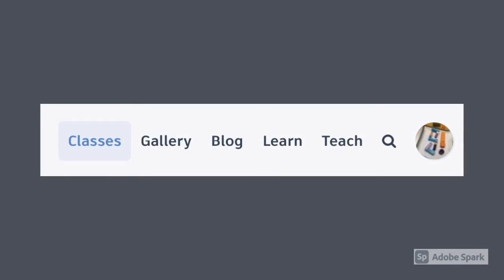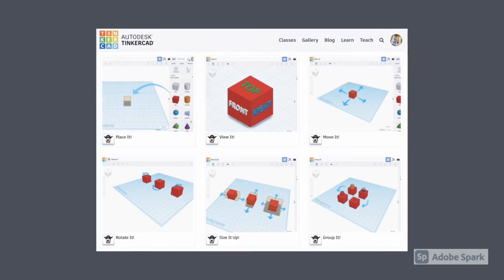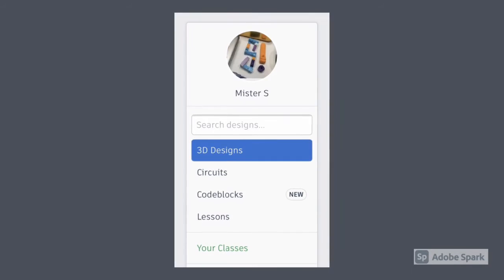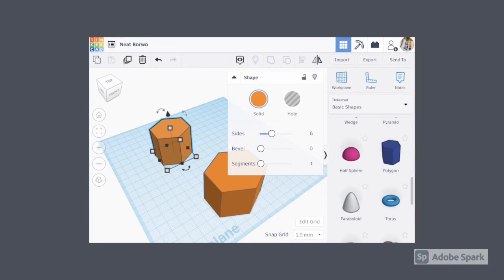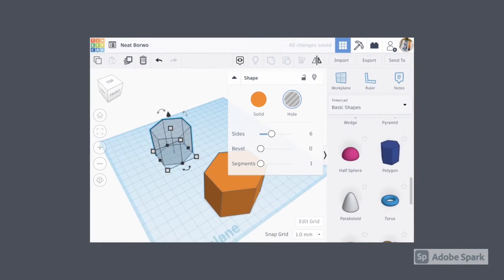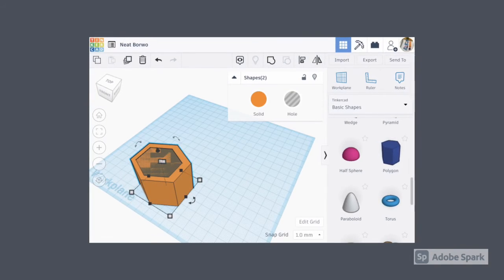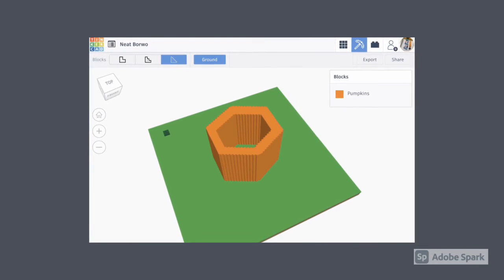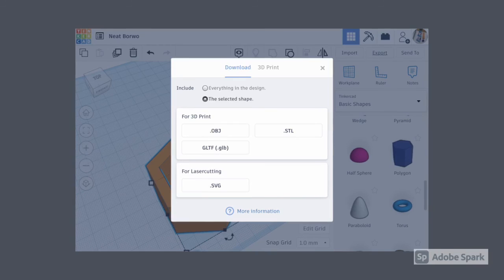EML Micro PL - TinkerCAD Basics - 2021 Q1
A quick professional learning video on the basics of AutoDesk TinkerCAD's 3D design software.  Learn about options to setup a class, available resources, and create your first design.

Share your inspirational ideas & creations with your PLN using @Peel21st PeelEML.